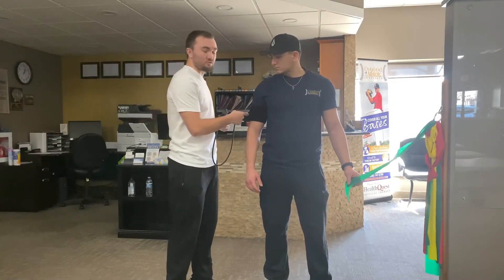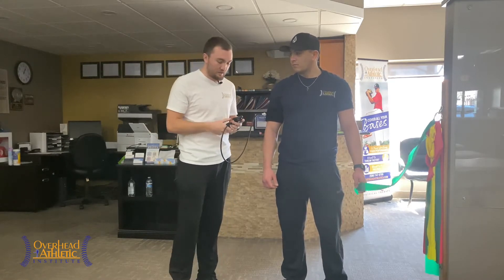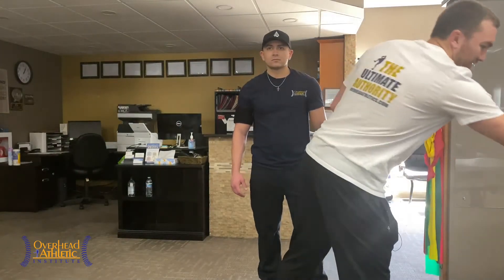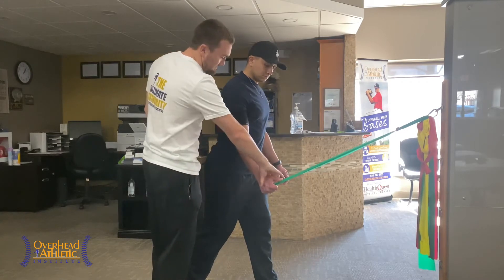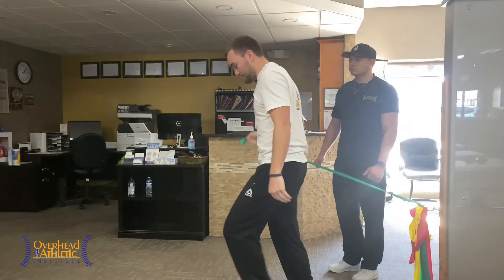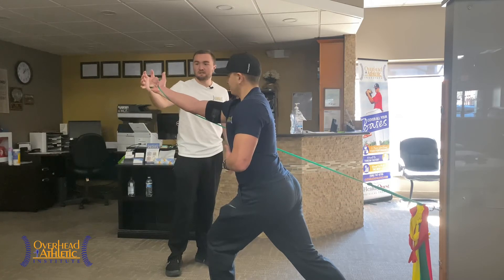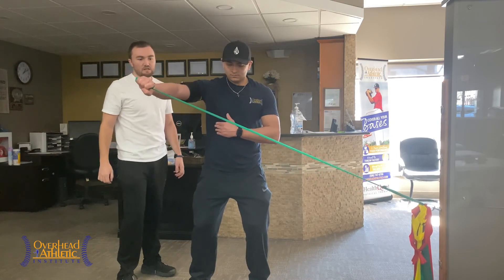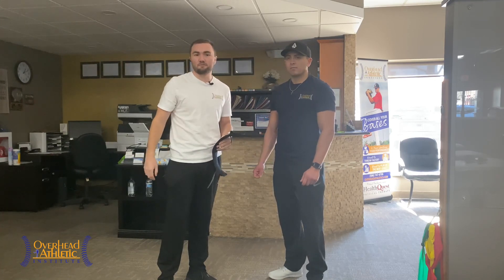Blood Flow Restriction Recovery Protocol for Throwing Athletes (BFR)